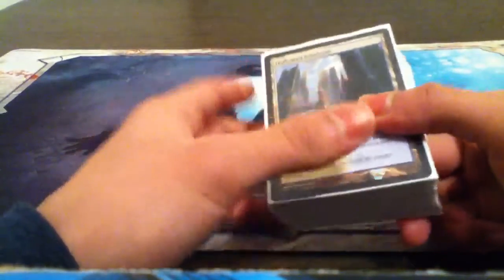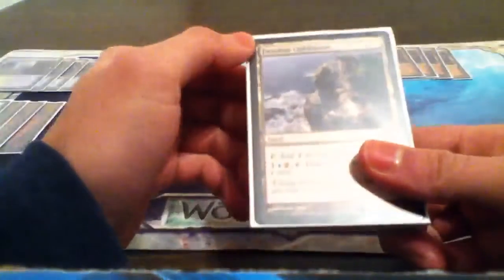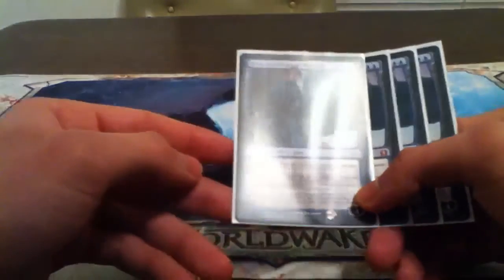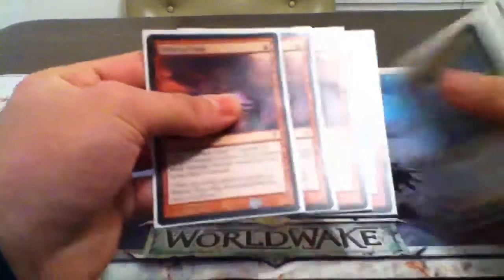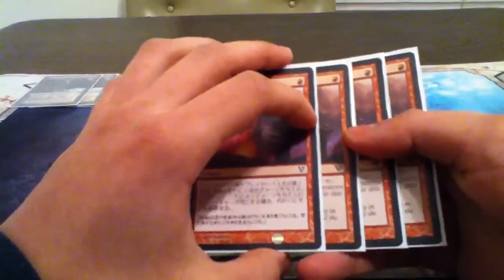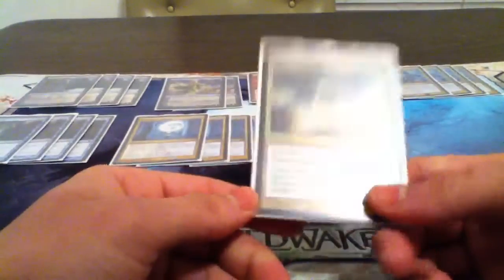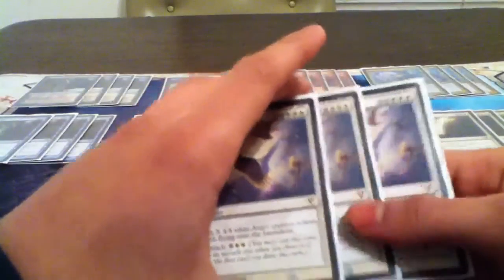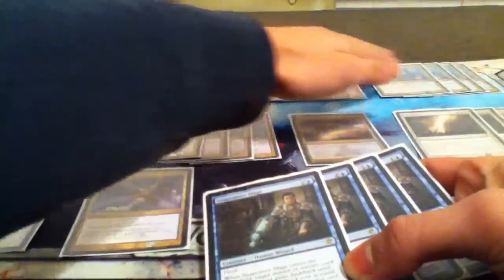Magic the Gathering: USA Control Deck Tech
Tell us what you think!! All advice is welcome as well as questions. Please ask!!
Sorry for rushing haha did not know they moved the max time to 15 mins
-4 Hallowed Fountain
-4 Steam Vents
-4 Glacial Fortress
-4 Sulfur Falls
-4 Clifftop Retreat
-1 Desolate Lighthouse
-3 Plains
-1 Mountain
-1 Island
-4 Jace, Architect of Thought
-2 Tamiyo, the Moon Sage
-4 Pillar of Flame
-4 Azorious Charm
-4 Think Twice
-4 Detention Sphere
-1 Supreme Verdict
-4 Terminus
-3 Entreat the Angels
-Sphinx's Revelation
-4 Snapcaster Mage
Sideboard
-2 Jace, Memory Adept
-2 Supreme Verdict
-3 Geist of Saint Traft
-Mizzium Mortars
-2 Purify the Grave
-2 Syncopate
-3 Dissapate